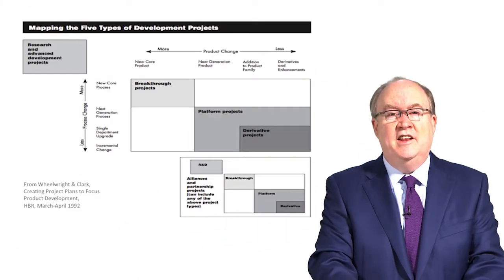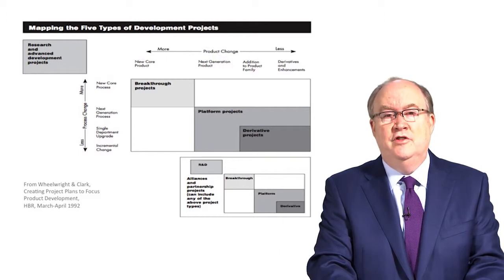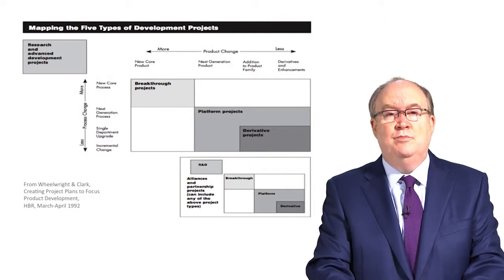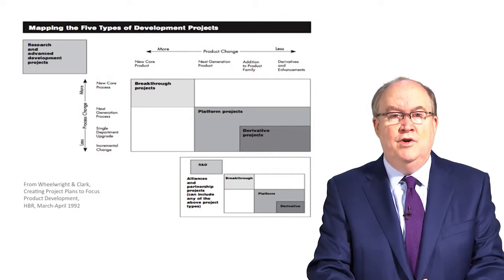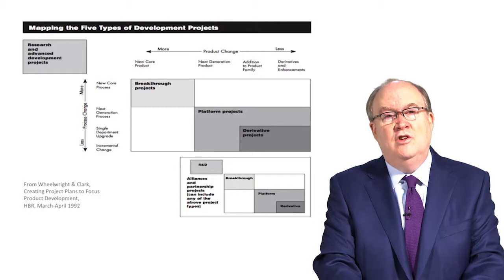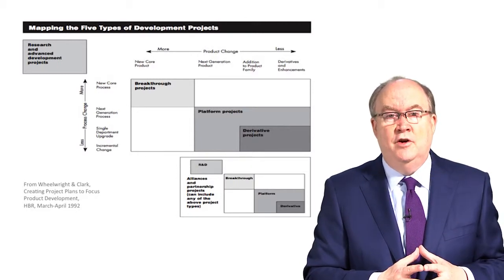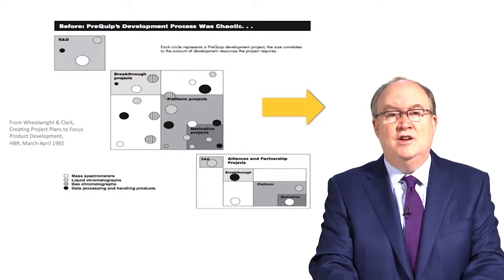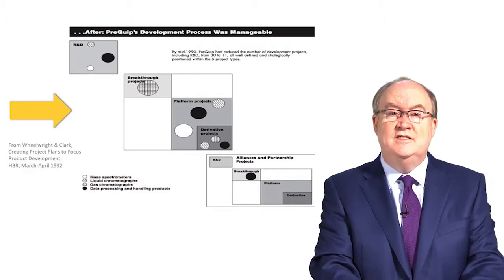MOT 8232 - Module 2.2